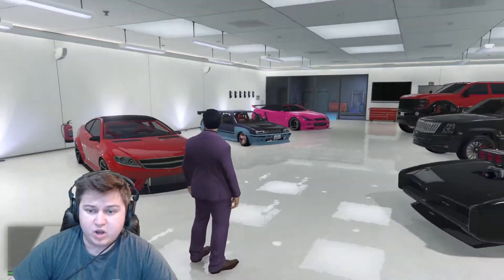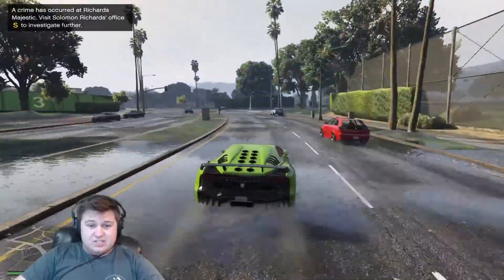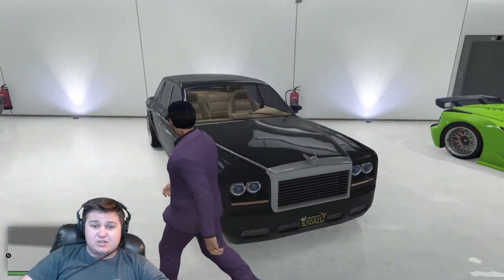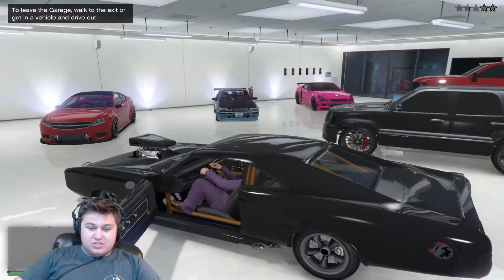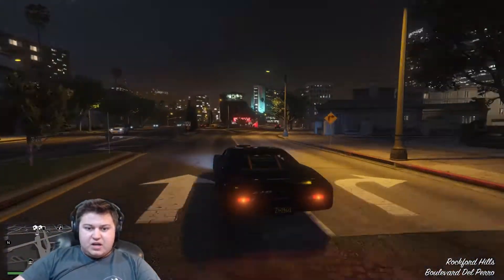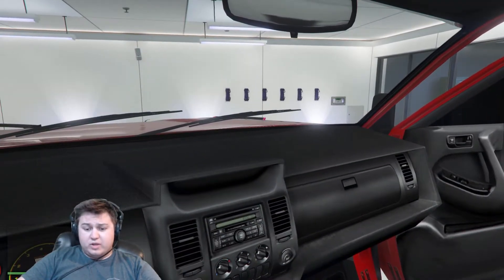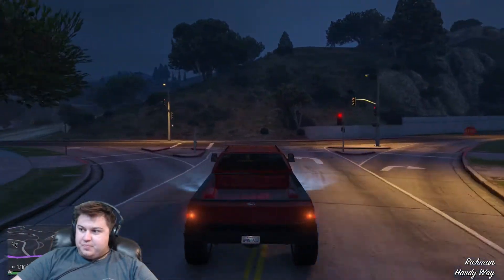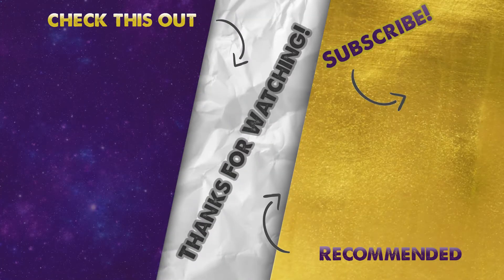This Is How My Dream Car Collection Would Look - GTA5 Garage Tour Pt. 1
We all like to fantasize about our dream garage. Or at least if you're a car enthusiast. Grand Theft Auto allows you to realize that dream quickly, via crime. Here's a rough idea of how my dream 10-car garage would look, given the money. Granted, I could easily switch out alot of these vehicles with another one just as easily, but this is what I've ACTUALLY ended up spending money I've earned on.

GTA5 is super fun, I've played forever, and I really want to make more GTA5 content.

Thanks Artilist.io for all of the music!

Recording equipment used (PAID LINKS):
-Samsung Galaxy S9
-Fantaseal Camera Grip
-Green Screen
-Mic and Headphone Kit
-Logitech C992x Pro Stream Webcam

-On-camera Microphone Røde VideoMicro

🔗🌳Use the Link Tree Below to Check Out All of My Other Social Media Platforms!